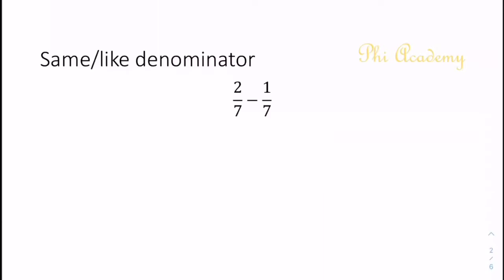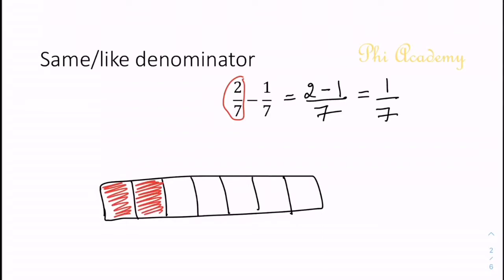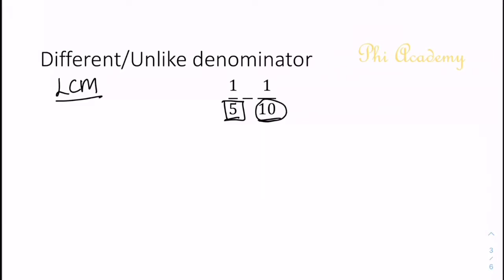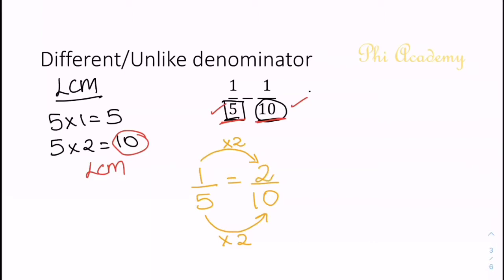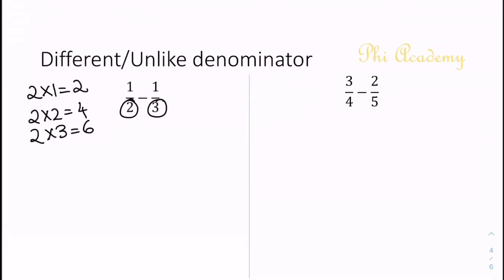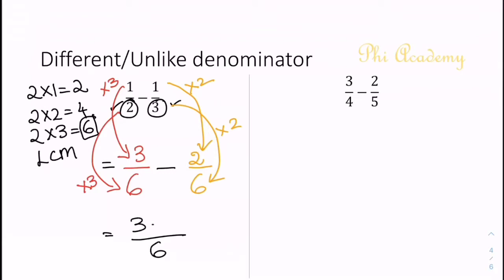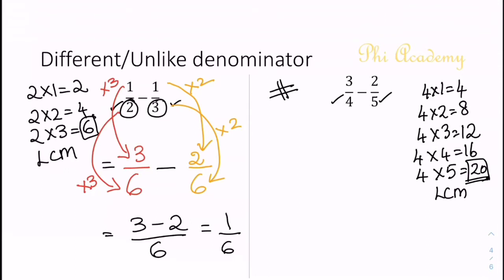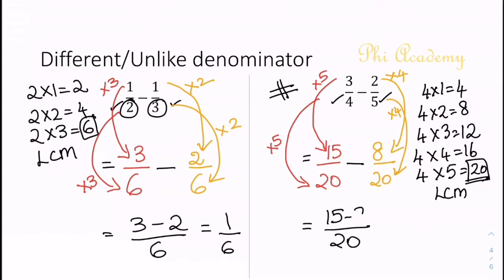Subtracting Fractions- how to subtract fractions with same and different denominators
How to subtract fractions with like and unlike denominators.

Calculator I use for my GCSE and A - Level work: Casio FX-991EX